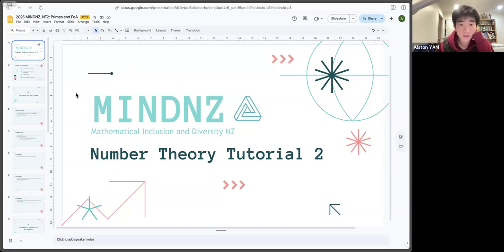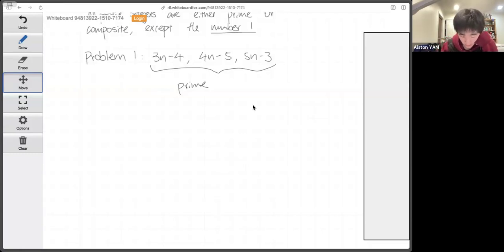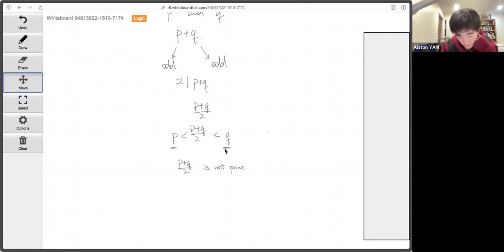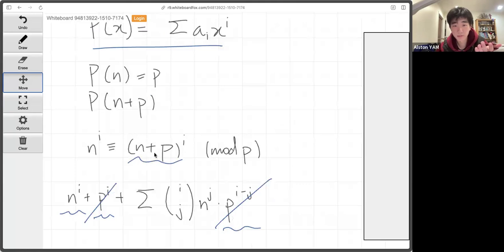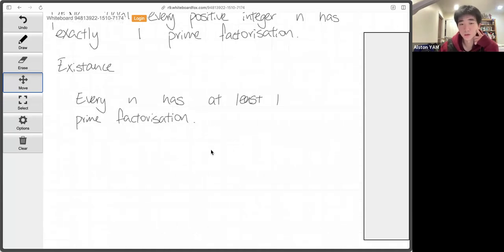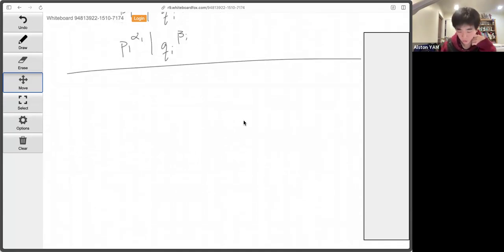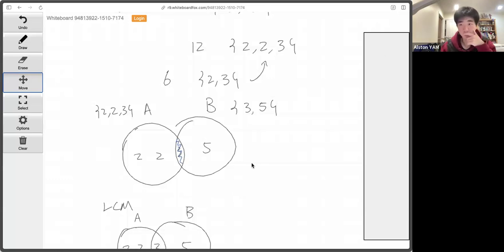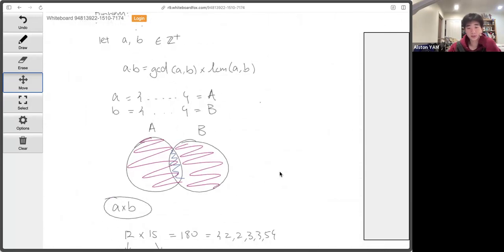Brain Gains Tutorials Program 2 Number Theory 2